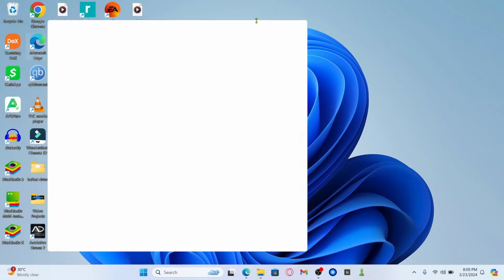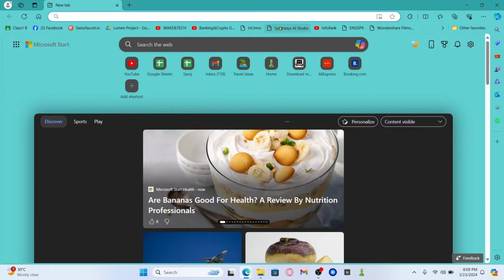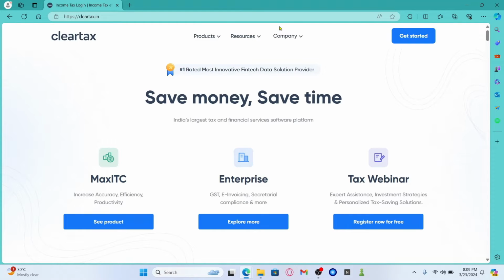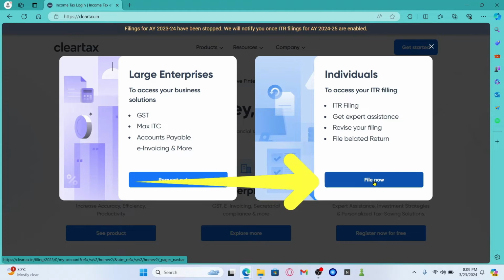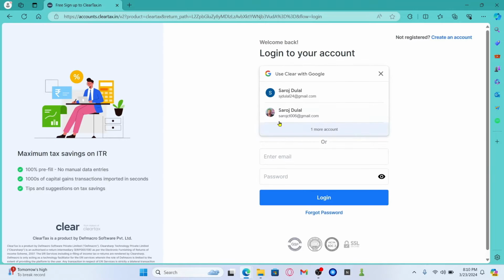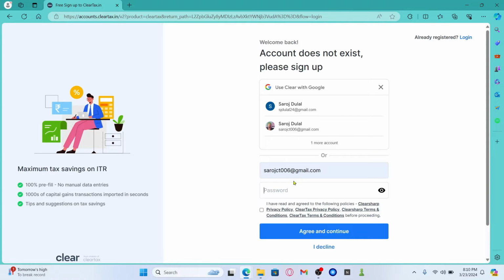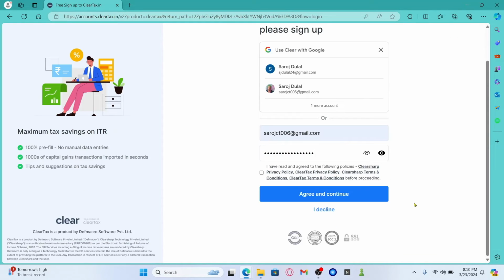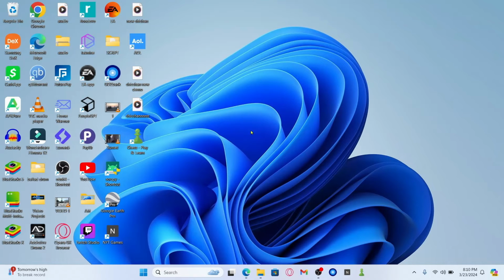How to Login to Clear Tax Account? Sign in to Clear Tax Account on PC 2024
Welcome to our comprehensive tutorial on how to effortlessly login to your ClearTax account! ClearTax simplifies tax filing and compliance, ensuring a hassle-free experience for users. In this video, we'll walk you through the easy steps to access your ClearTax account, whether you're a new user or returning customer.